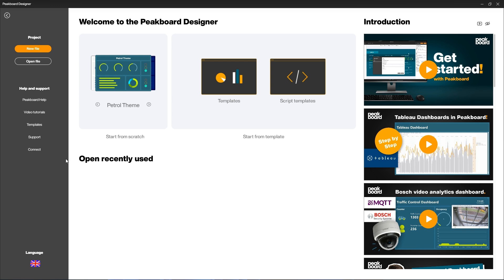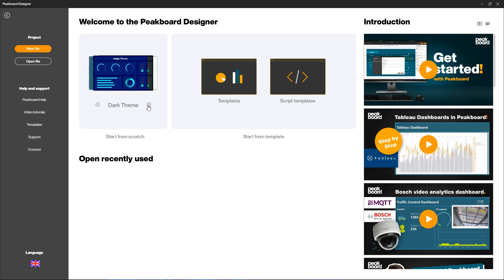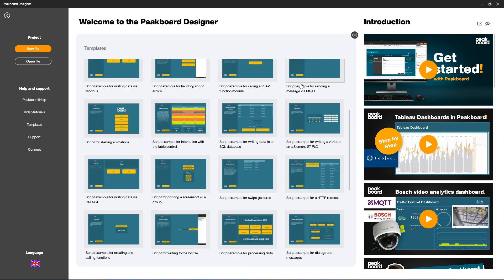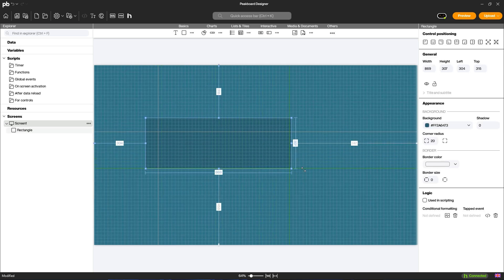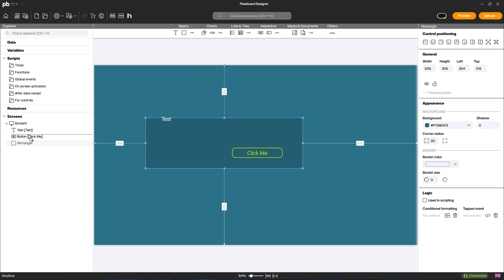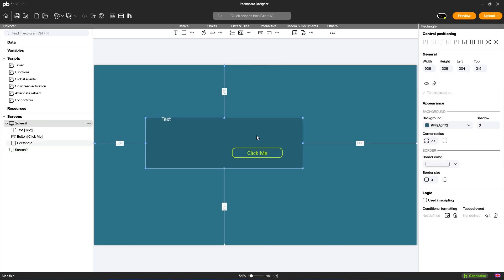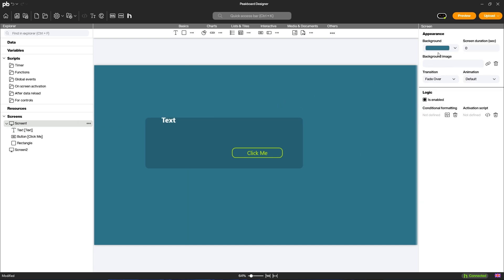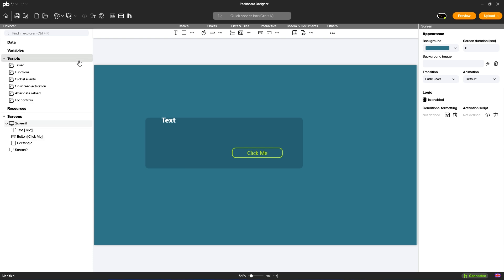Onboarding #1: Introduction and First Steps | 💻 Peakboard Designer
In this video, we provide an introduction to the main areas of the Peakboard Designer and guide you through starting a new project. Learn about themes, controls, the explorer, and the attributes panel to create your custom visualizations. Perfect for beginners ready to get started quickly.